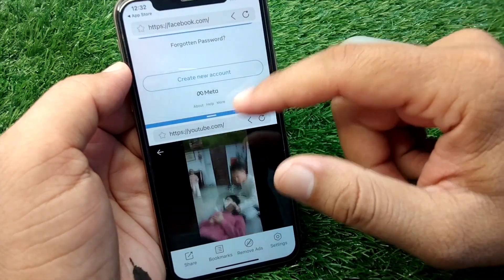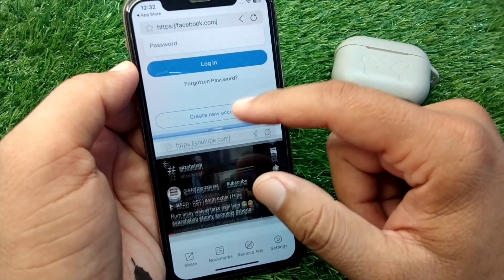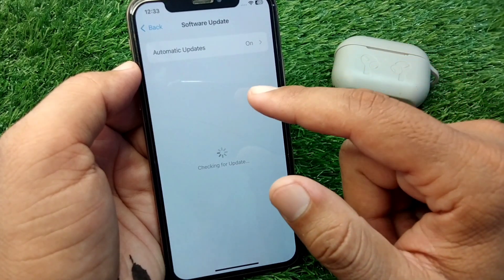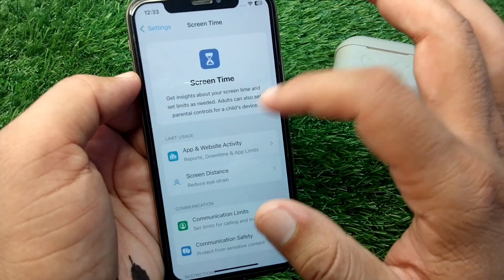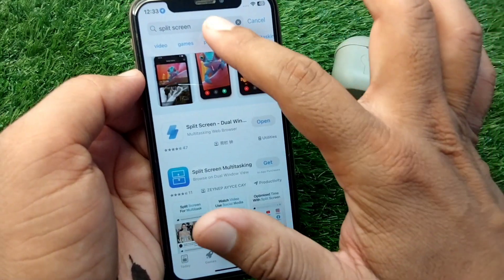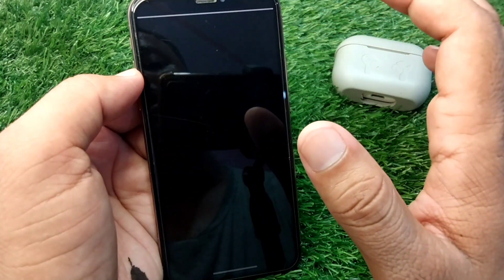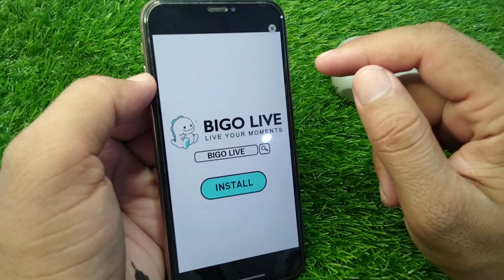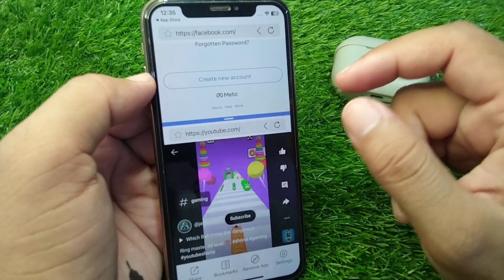How to Split Screen on iPhone iOS 18 | Use Multitasking on iOS 18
Hi everyone,
In this video you will learn How to use Split Screen feature on iPhone in iOS 18.